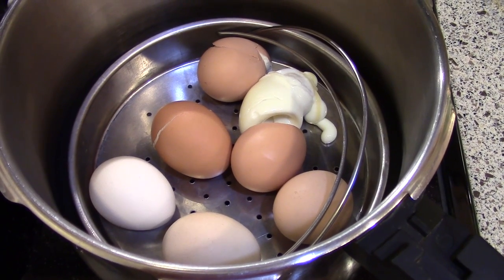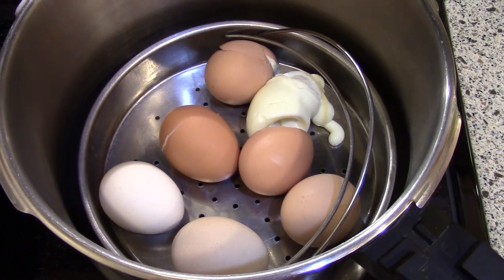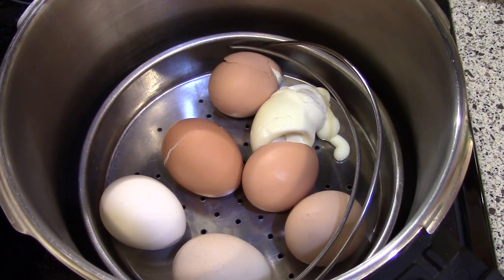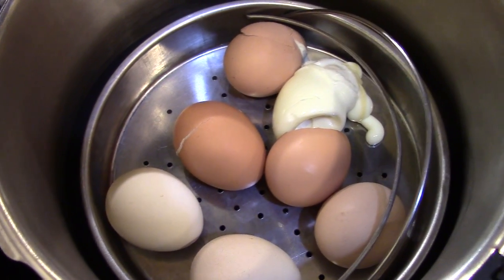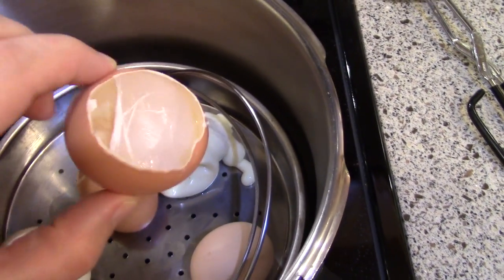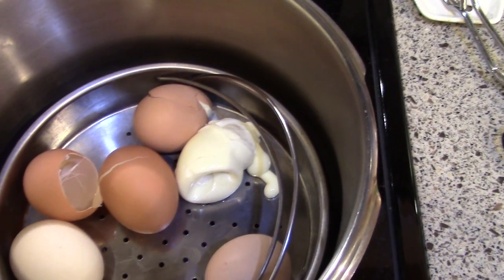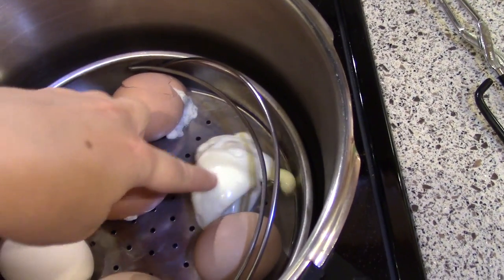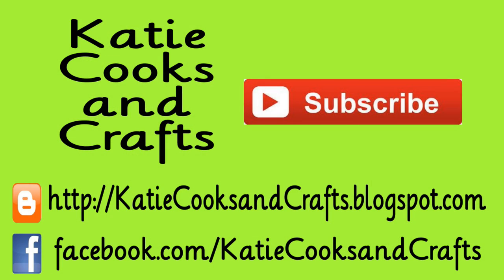Amazing self peeling eggs LOL!